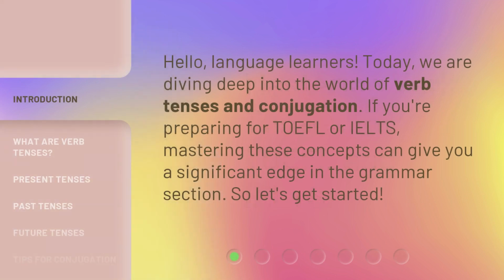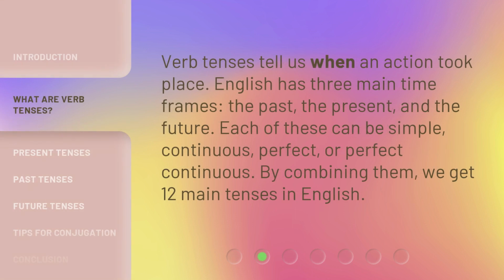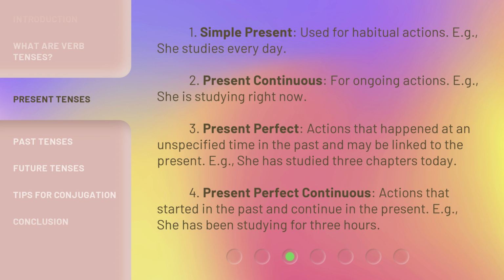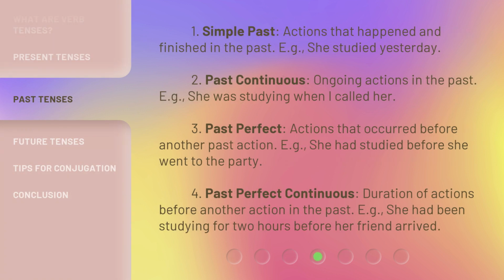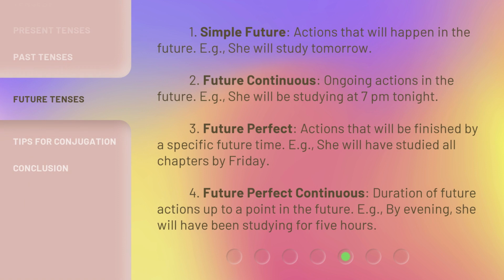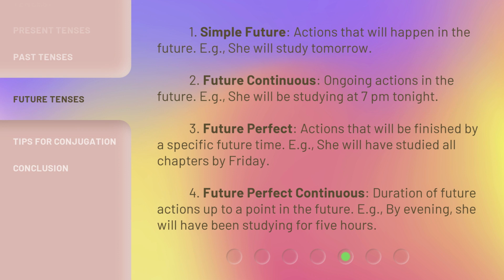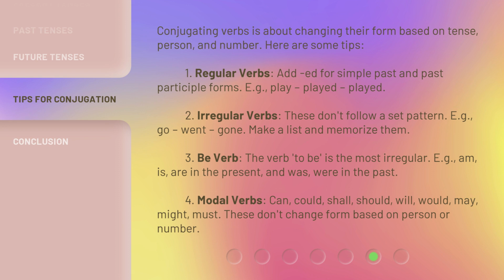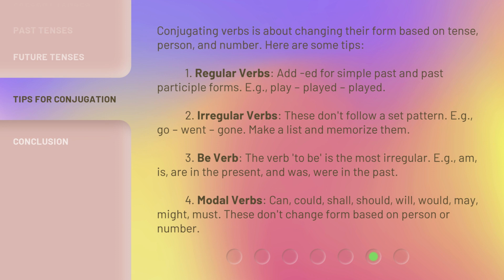Mastering Verb Tenses for TOEFL and IELTS!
Mastering Verb Tenses: TOEFL and IELTS Exam Prep • Get a significant edge in the grammar section of your TOEFL and IELTS exams by mastering verb tenses and conjugation. Learn the 12 main tenses in English and their usage in this comprehensive video tutorial.

00:00 • Introduction - Mastering Verb Tenses for TOEFL and IELTS!
00:27 • What are Verb Tenses?
00:51 • Present Tenses
01:33 • Past Tenses
02:13 • Future Tenses
02:56 • Tips for Conjugation